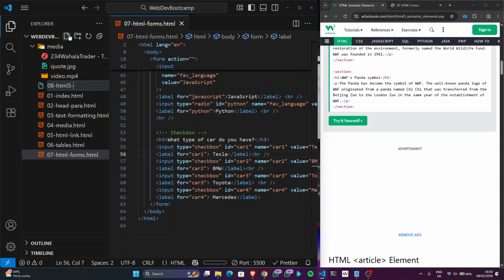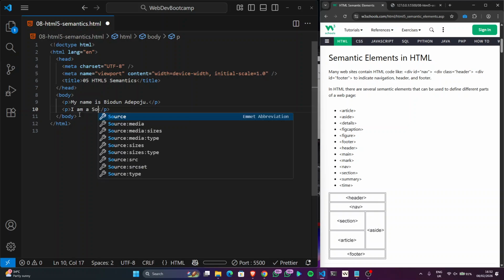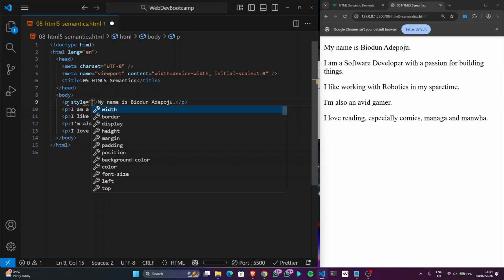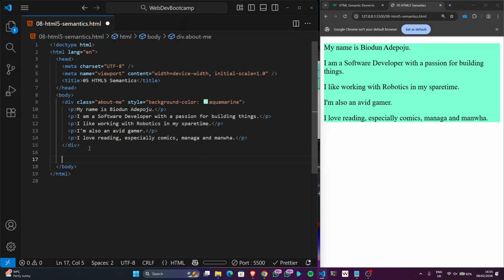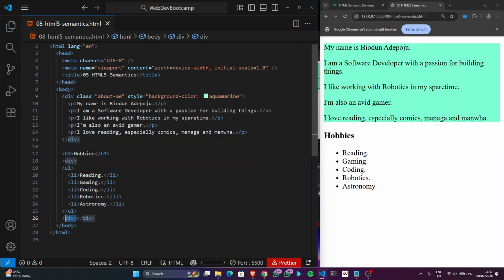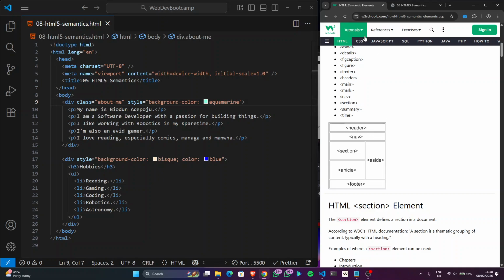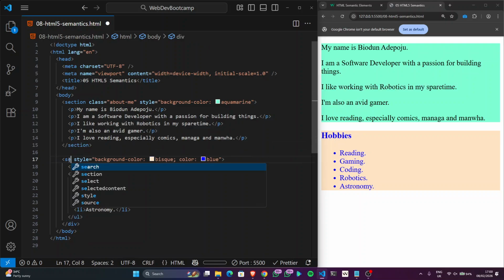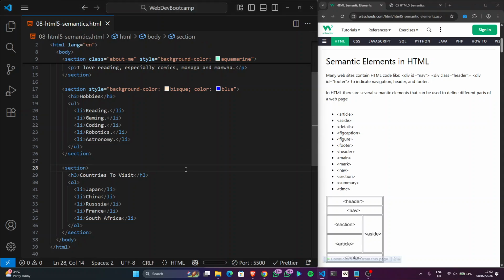08 Semantics HTML